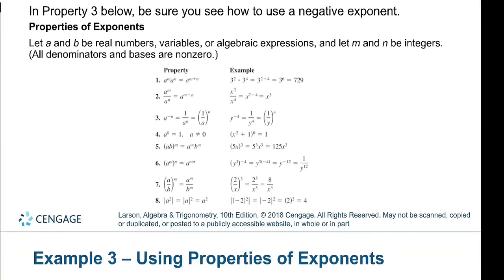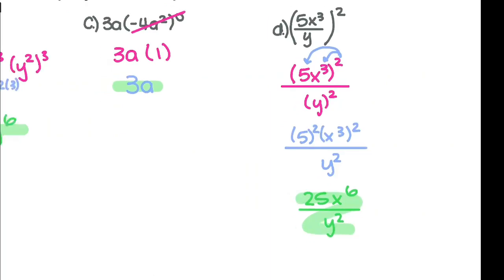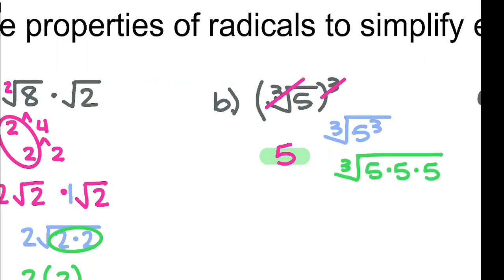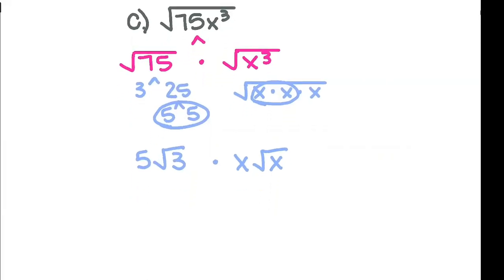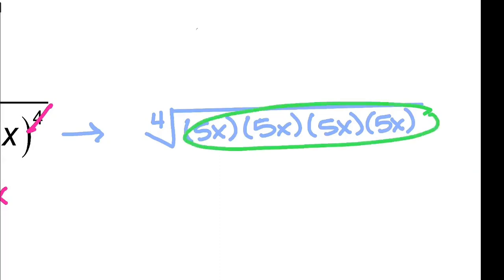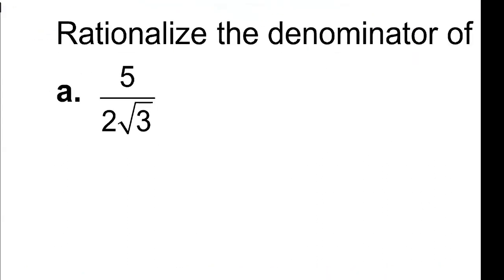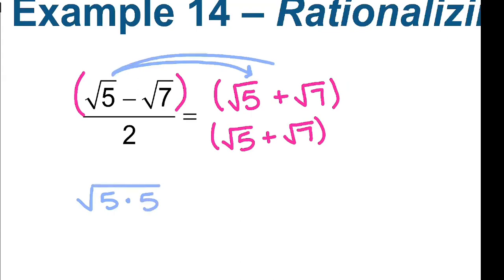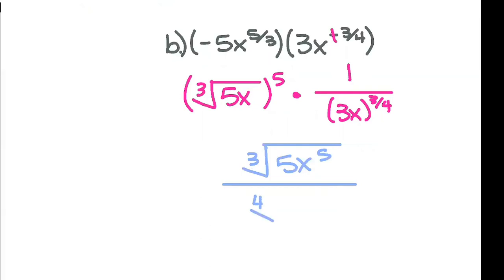P2 Exponents & Radicals